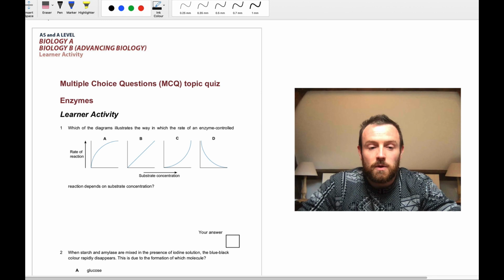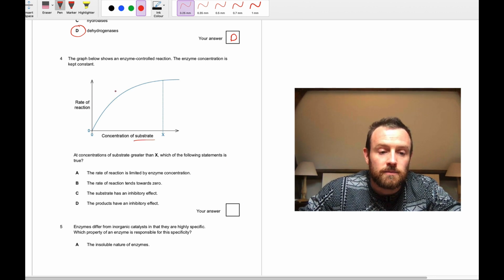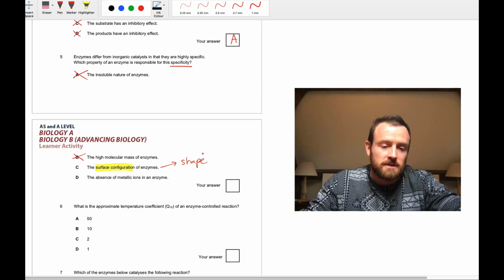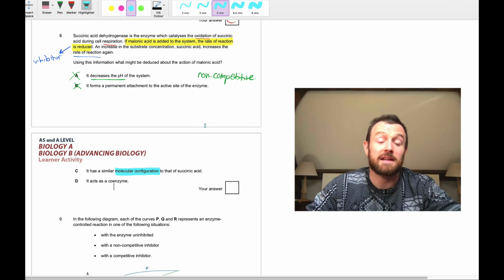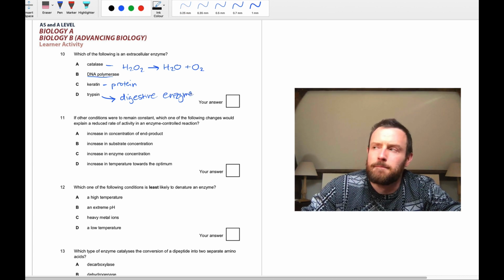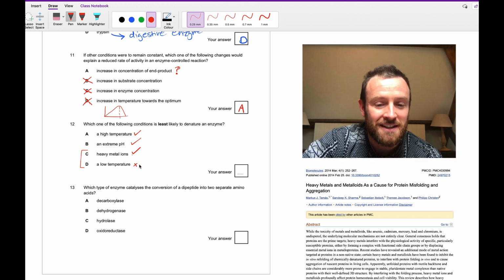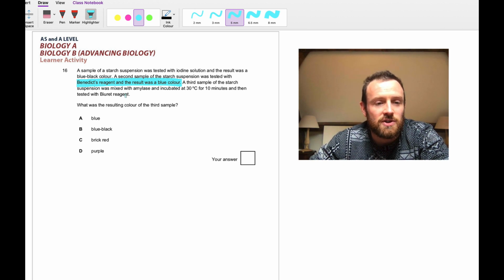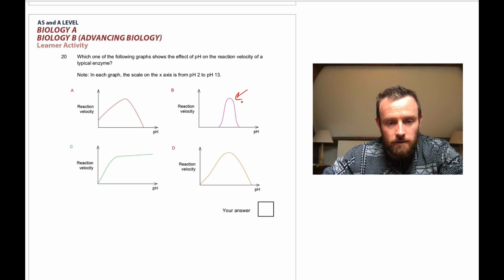Enzymes Multiple Choice (OCR A Level Biology 2.4)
A runthrough of the answers to the questions found above.